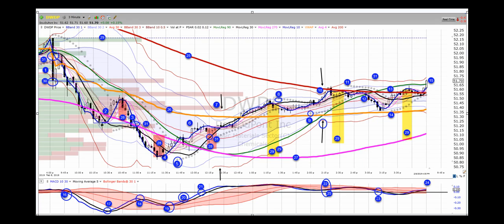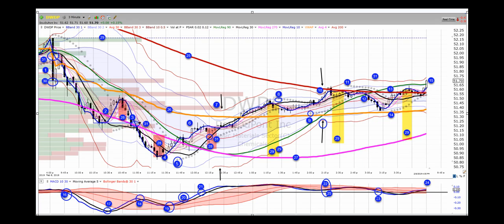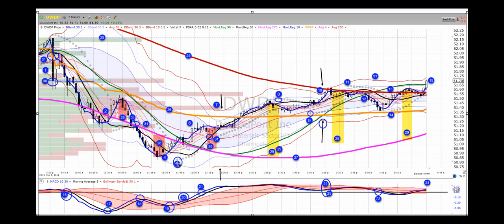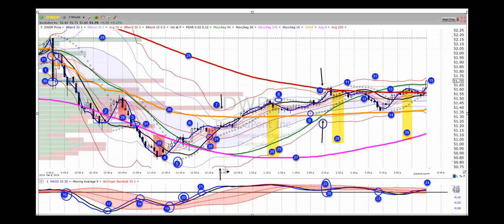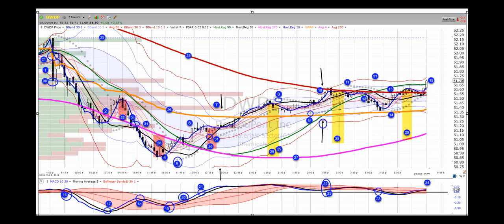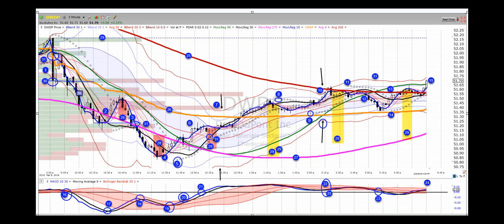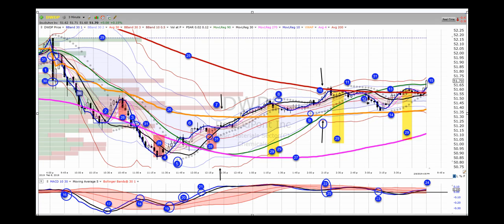quiz solution20190210dwdp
Ken Long
Ken Long Daily Trading Plan